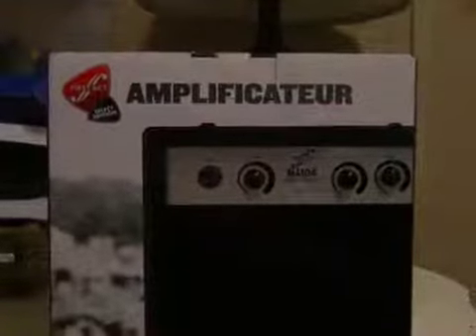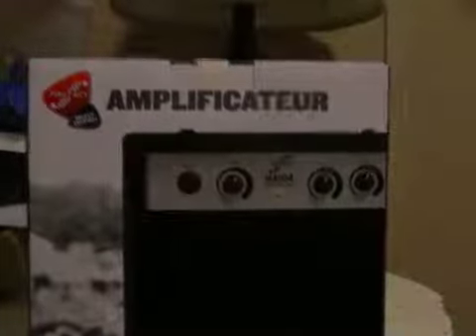First act 10 watt guitar amp unboxing from toys R us.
Sadly Toys r us went under but here is a cool little amp I picked up when they were having their going out of business sale. Enjoy guys. Classic for real.